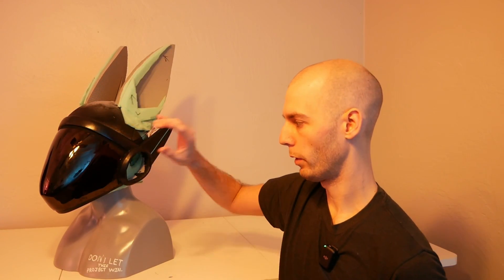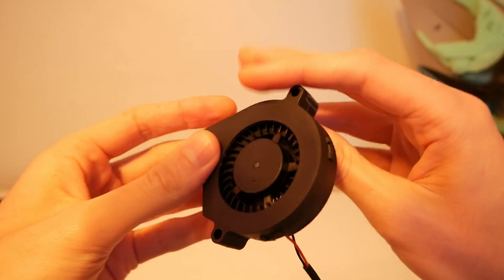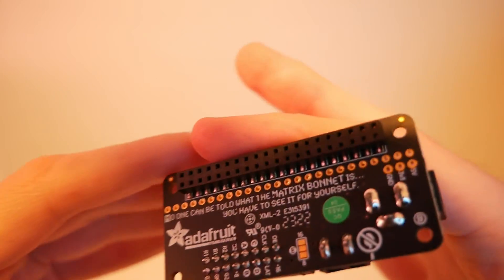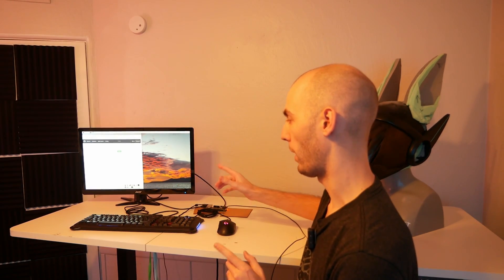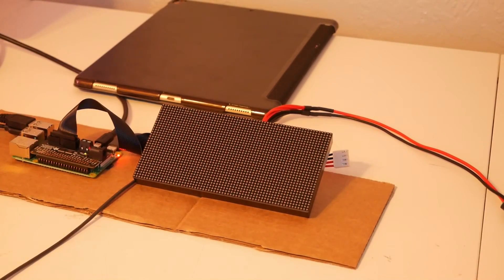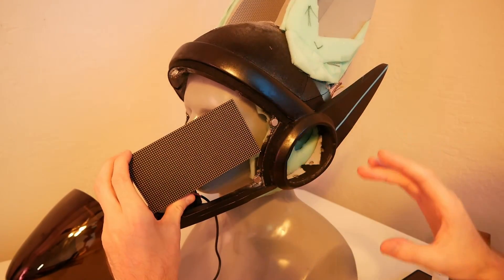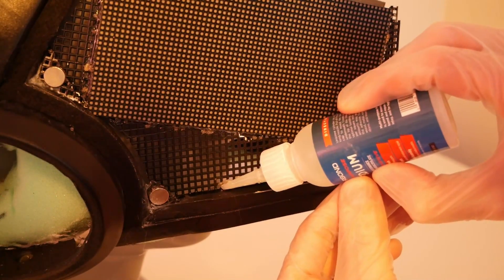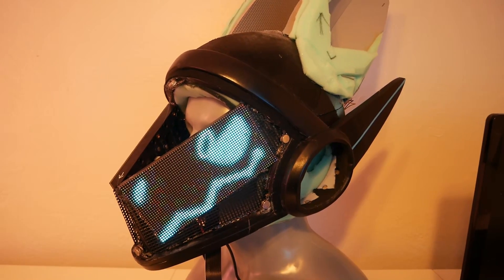Making a protogen face [#3]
Have you ever wondered how the electronics for a protogen work? In this episode we build and program the circuitry used to render a face.

Fursuit Making Group Chat

Links

Guides
Matrix Display Setup:

0:00 Overview
0:49 Cleanup
2:13 Putting Together The Electronics
4:19 Programming
6:57 Attaching Screens To Head
8:57 Testing Electronics
10:06 What's Next